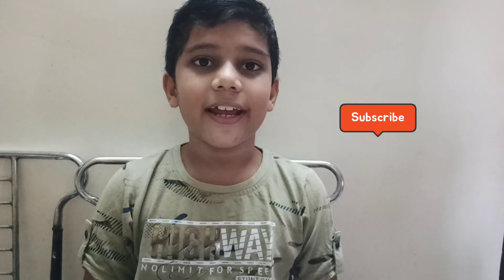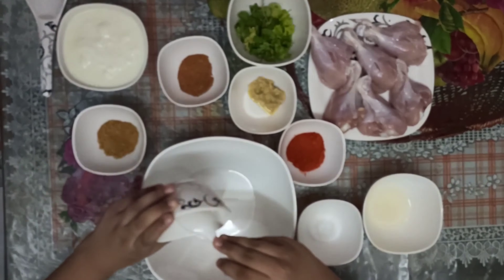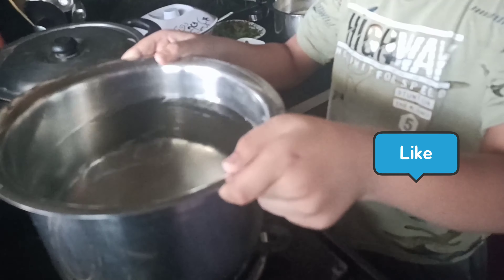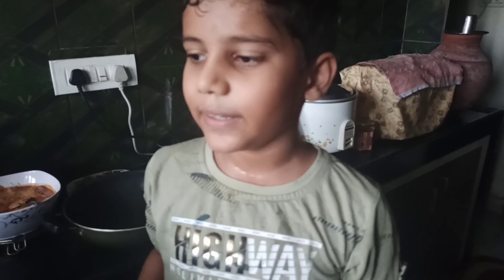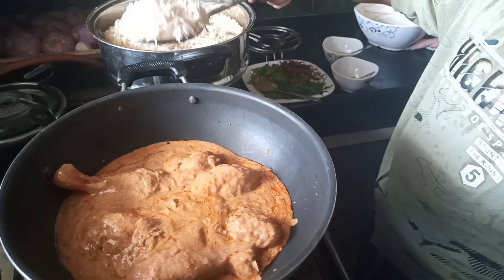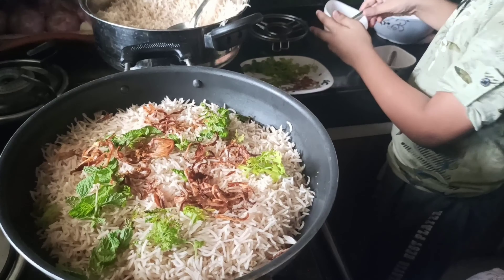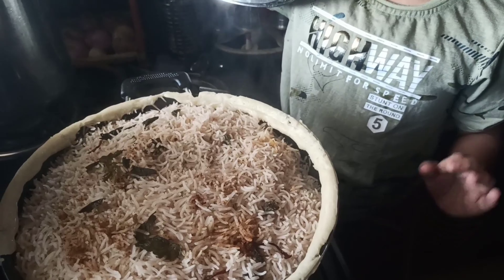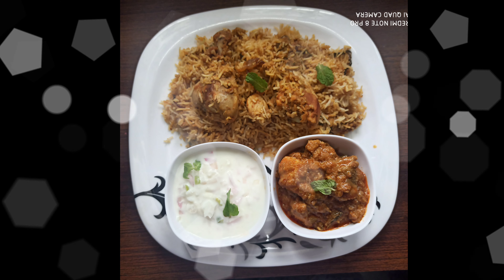Chicken Dum Biryani By Sri